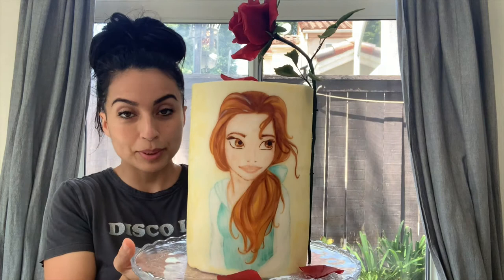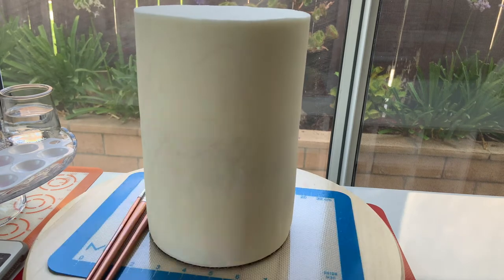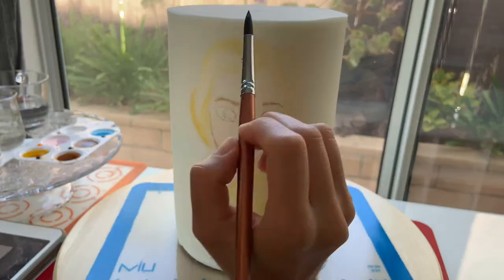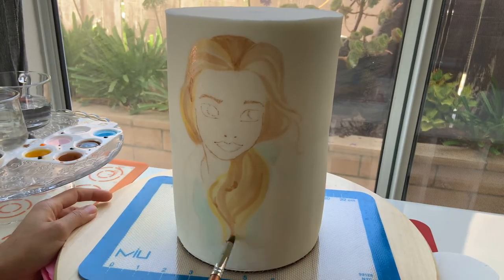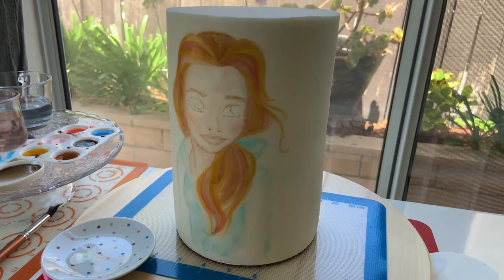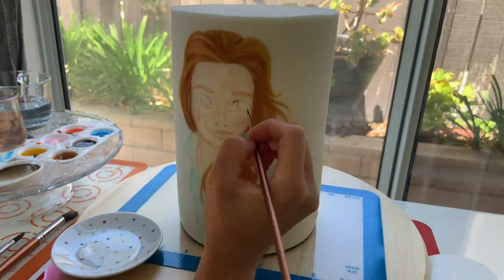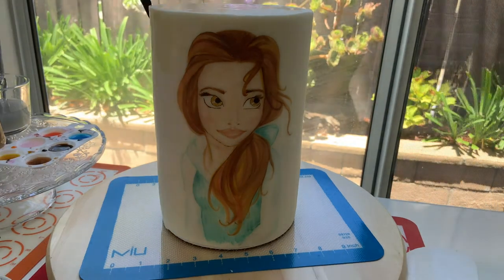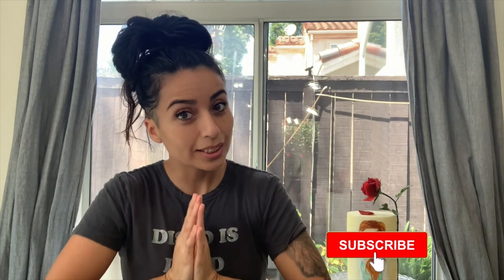How to Paint on Cakes Tutorial ⎸Tips for painting characters on cake Disney Princess Belle Cake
Hi Everyone!

I'm so excited to share how to paint this beautiful Disney Princess Cake with you! We'll go over how to make a safe and edible template, and give you some tips along the way to help you create a beautiful image!

I can't wait to see what you create!

❤︎FiveTwoBaker

00:36 3 Tips before you start painting
01:37 Painting begins

Here goes a list of the materials I used:
▸ Painters Palette
▸ Water Color Brushes (the ones I use)
▸ Gel Food Colors (I used ivory, golden yellow, bright yellow, brown, sky blue, cornflower blue, red, white, and black)
▸ Napkins (for blotting excess color)
▸ Cups of Water (for washing brushes)
▸ Food Grade Alcohol (I use cheap vodka)
▸ Fondant Covered Cake